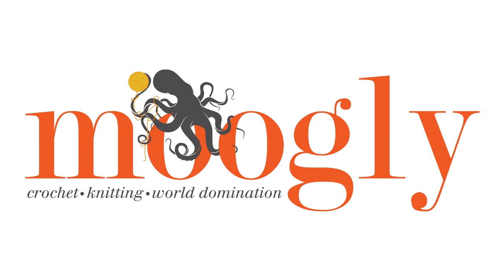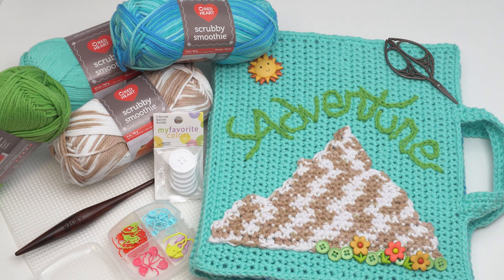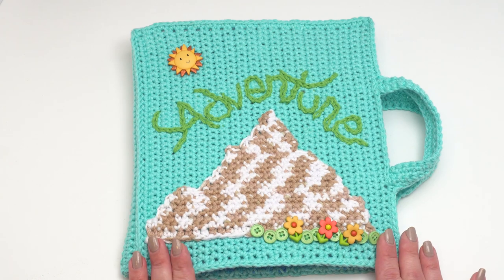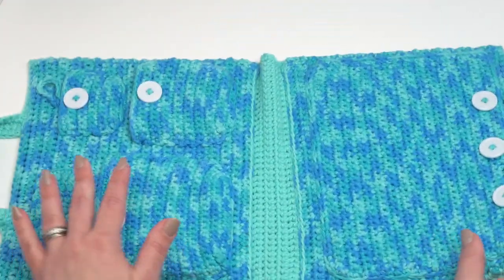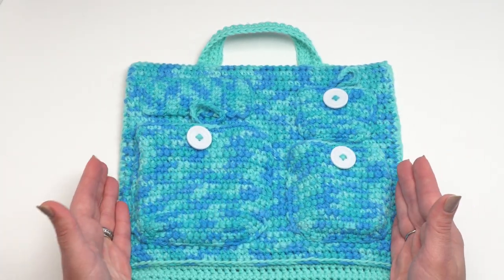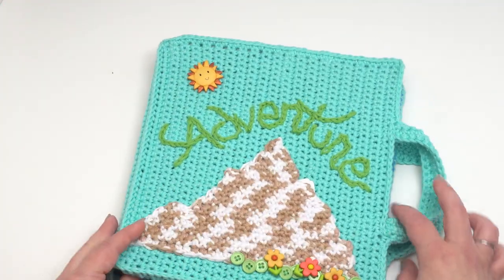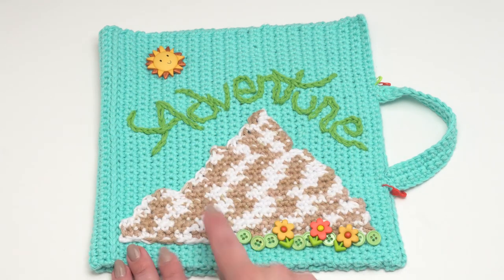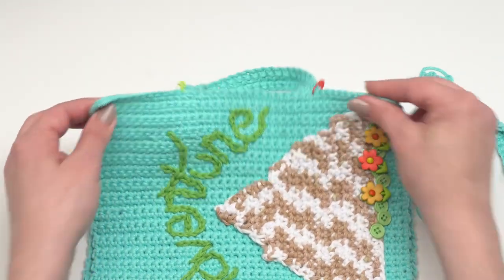How to Assemble: Adventure Travel Case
Here is how to assemble the Adventure Travel Case! Get the supplies, written pattern and video tutorial